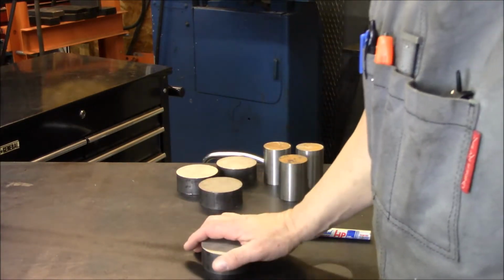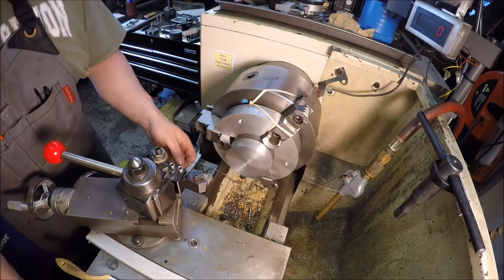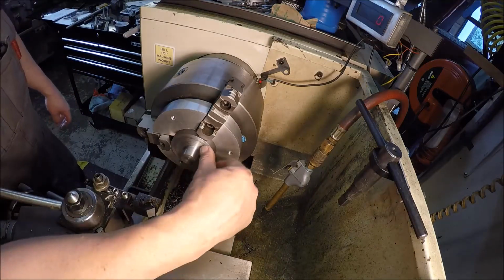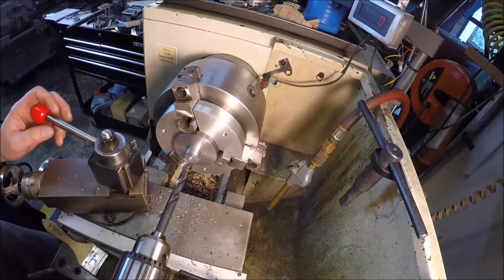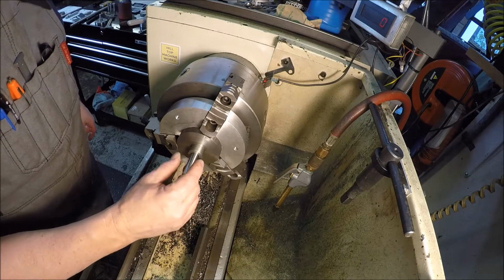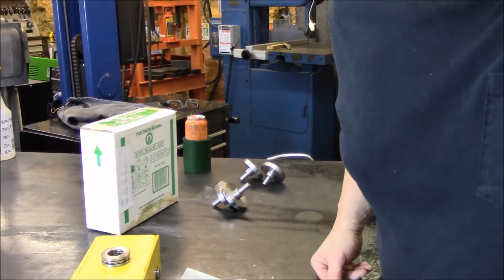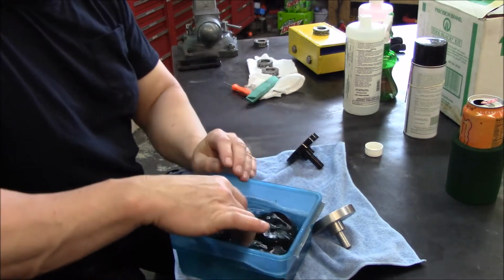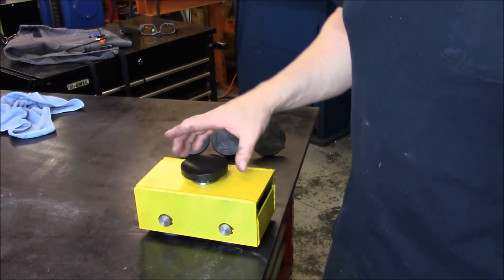Machine skates rotating pads part #2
I finish up the pads and use some "tool black" as a protectant.